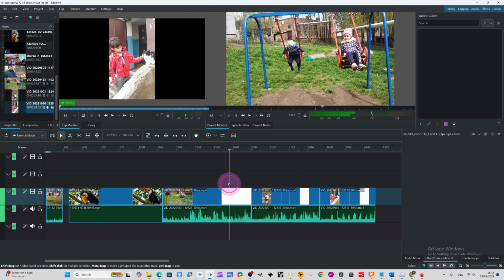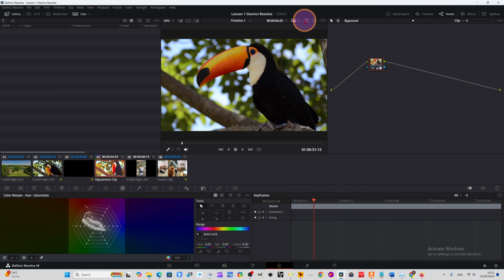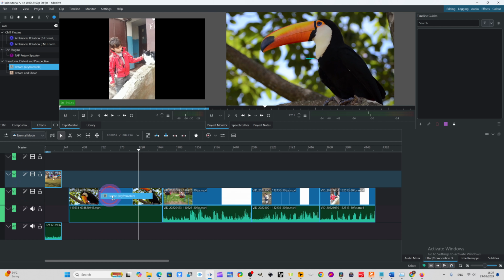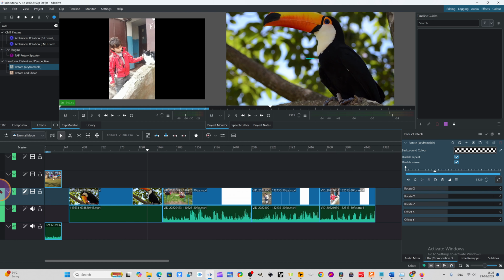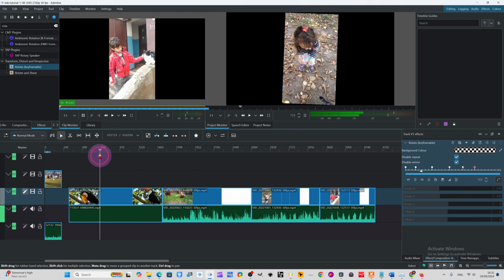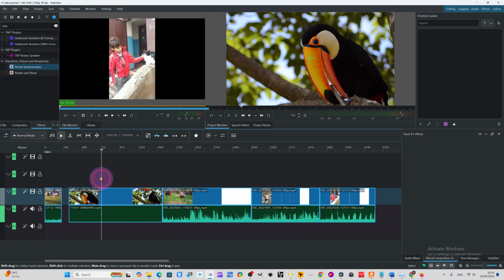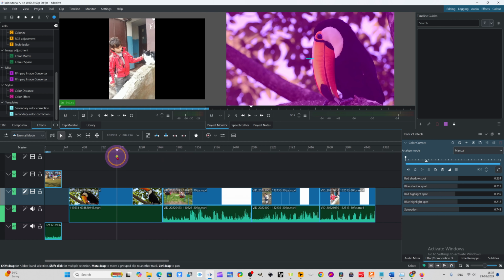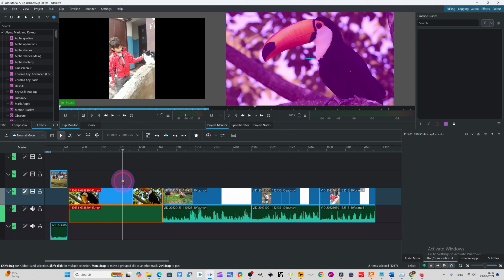How To Use Adjustment Clips| DaVinci Resolve Vs. Kdenlive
Unlock the power of adjustment clips in your video editing workflow with our in-depth tutorial! In this video, we’ll compare how to effectively use adjustment clips in both DaVinci Resolve and Kdenlive.

- What adjustment clips are and why they're essential
- Step-by-step guides for using adjustment clips in DaVinci Resolve
- A detailed walkthrough for Kdenlive users
- Key differences and advantages of each software
- Tips and tricks to enhance your editing skills

Whether you're a beginner or an experienced editor, this tutorial will help you streamline your editing process and achieve stunning results.

🔗 **Timestamps:**
1: Introduction
2: What Are Adjustment Clips?
3: Using Adjustment Clips in DaVinci Resolve
4: Adjustment Clips in Kdenlive
5: Key Differences and Best Practices
6: Conclusion